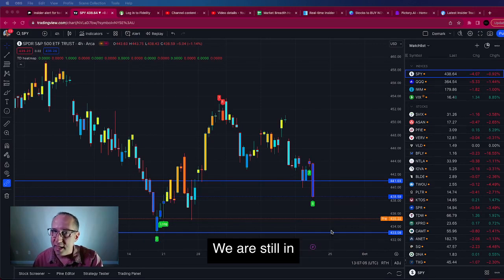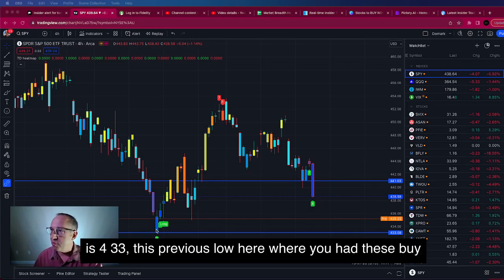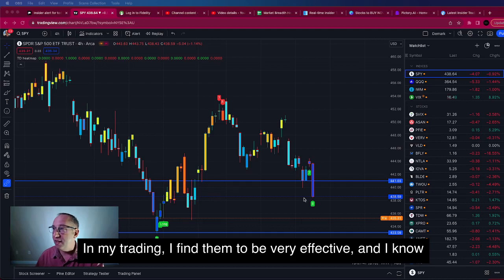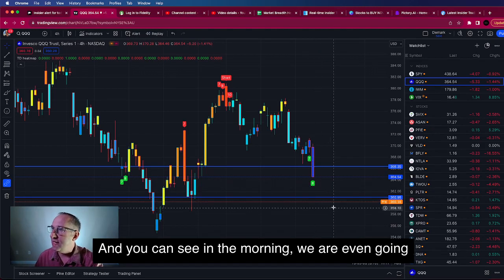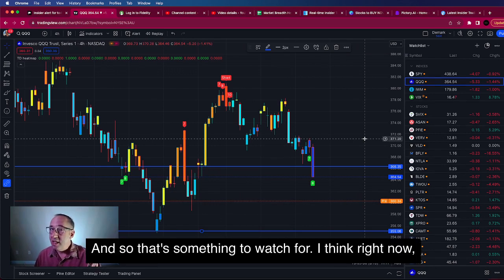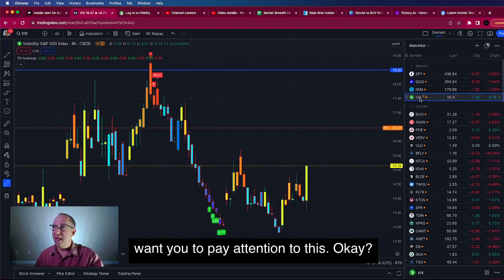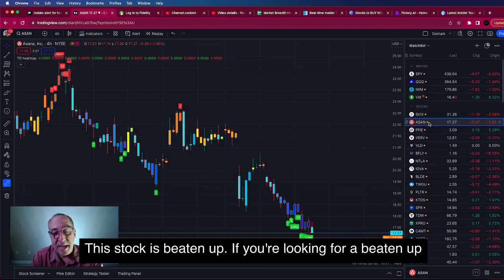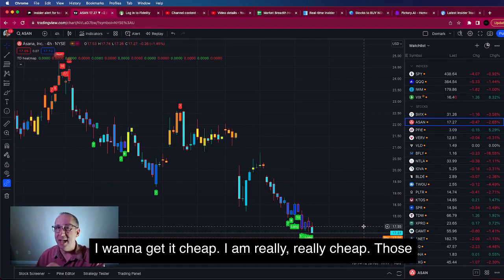Is the STOCK MARKET Oversold?!? 2 Stocks to WATCH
TIPS FOR STOCK TRADING:
v=fK2TmvPZtdo&list=PLmNuT3h1dRkvLQWKF1VMwPrlMQuyBVgmI&index
=2&t=18s

My STOCK TRADING Desk Set-Up:
Cameras & Lenses:

Computer:
Mac Mini M1

Mounts:
2 Tier adjustable arm
3 Tier adjustable arm